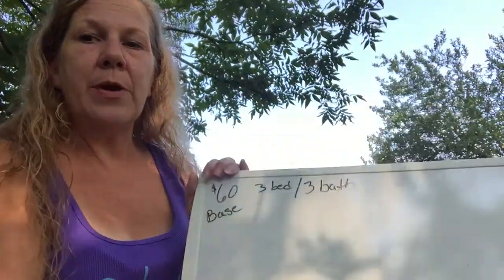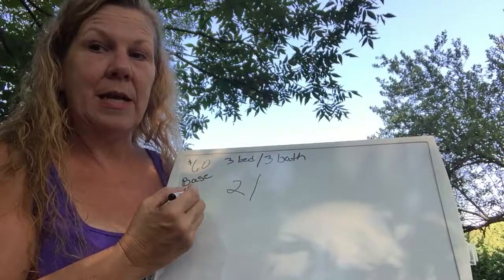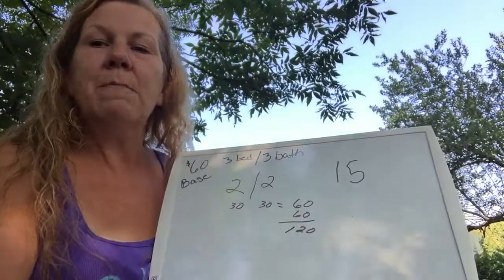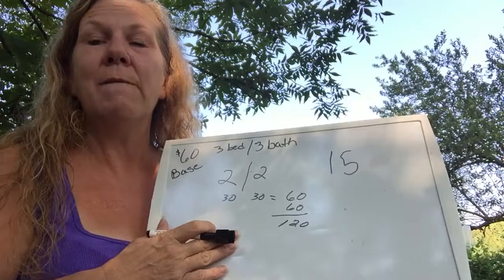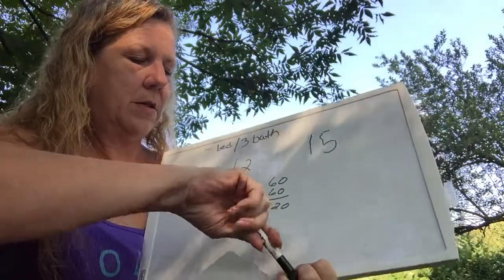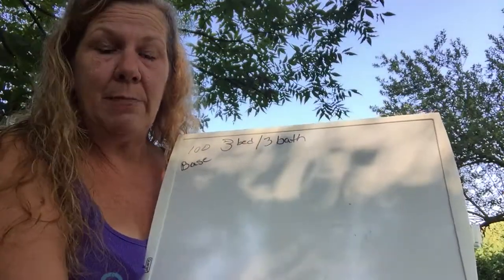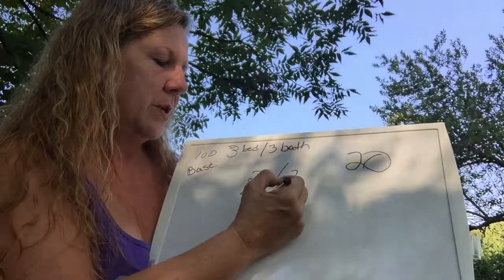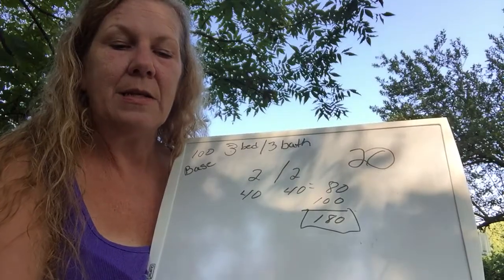How To Price A Cleaning Quote-Setting Up A Pricing System That Is Fair For The Customer And Cleaner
The customer wants a deal and the cleaner wants to be paid adequately for the job!

My pricing system shows how to give basic quotes that are consistent, market competitive and fair for both the customer and cleaner.

How To Clean Windows And Mirrors Like A Pro- Streak Free Method To Make Glass Shine